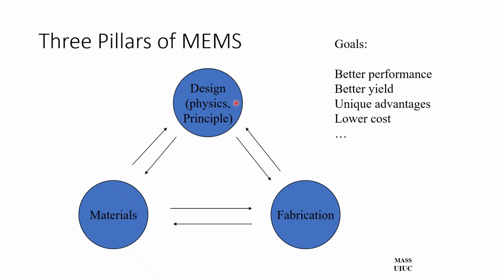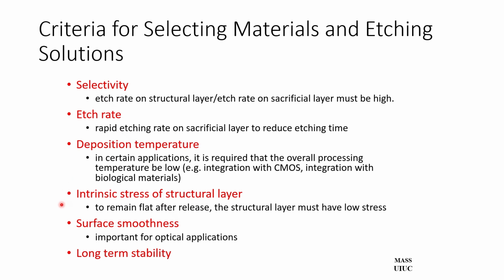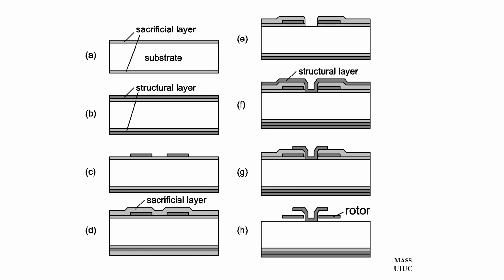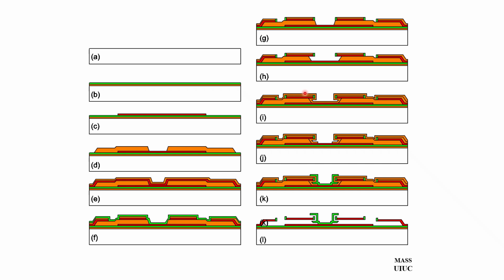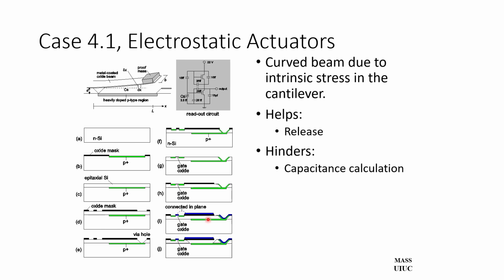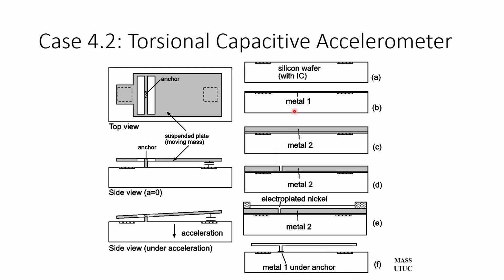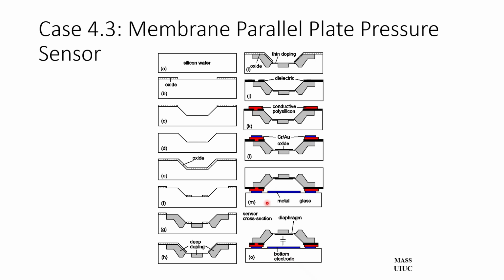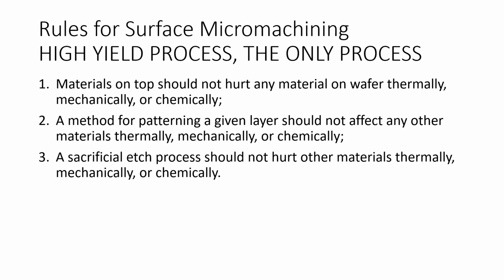Introduction to MEMS | part 11 | Process integration, design, and materials of mems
Introduction to MEMS by Dr. Chang Liu.